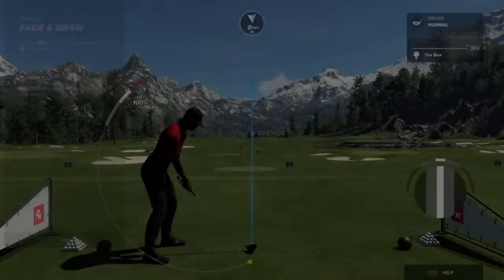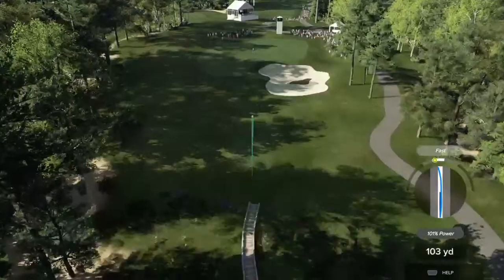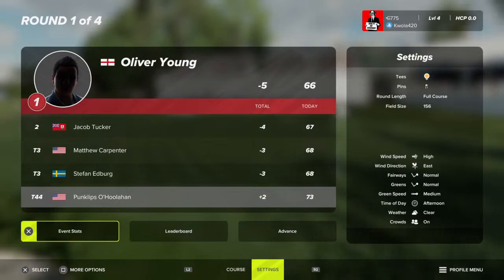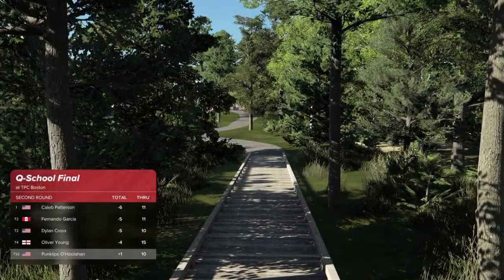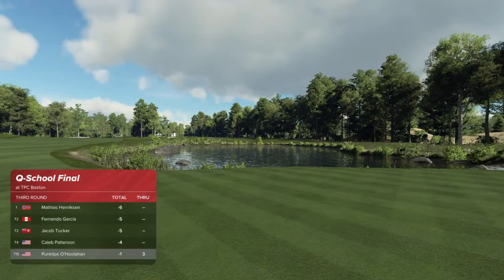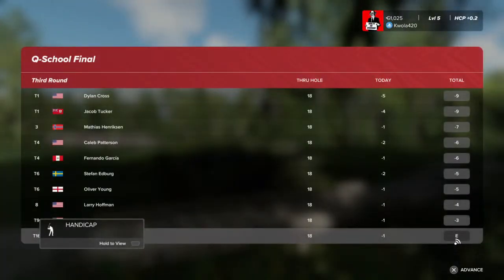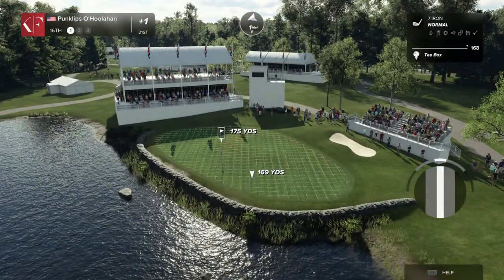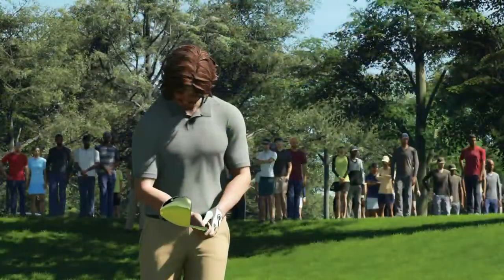PGA Tour 2k23| Struggle Bear Plays- Part 1 | PS5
Mediocre gaming at its pique form. Playing Story Mode, chasing 100% completion. Rendom pee brakes and joint hits are subject to occur on occasion.